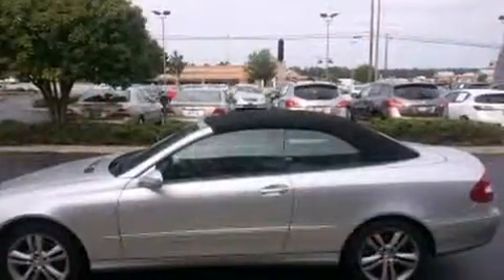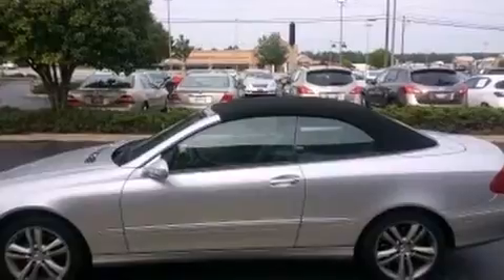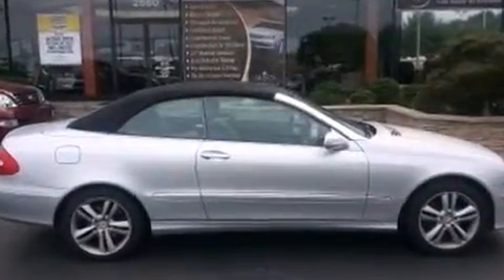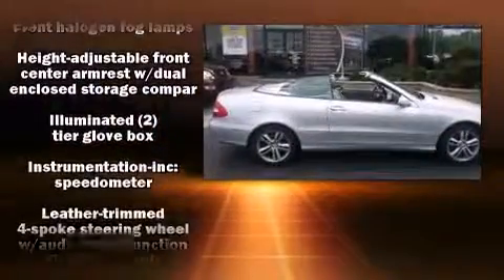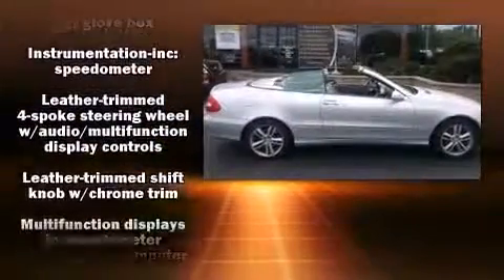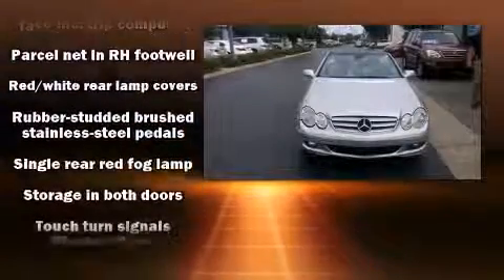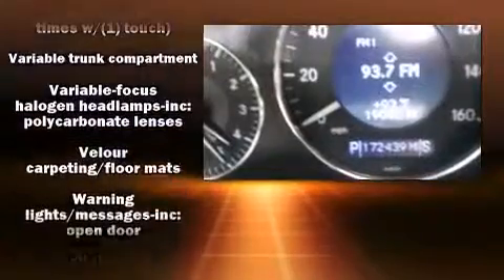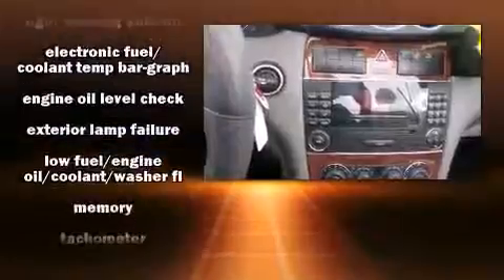2006 Mercedes-Benz CLK-Class Base in Greenville, SC 29607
Introducing the 2006 Mercedes-Benz CLK-Class. This 2 door, 4 passenger convertible provides exceptional value! Mercedes-Benz made sure to keep road-handling and sportiness at the top of it's priority list. It features an automatic transmission, rear-wheel drive, and a 3.5 liter 6 cylinder engine. Top features include leather upholstery, variably intermittent wipers, telescoping steering wheel, turn signal indicator mirrors, a power convertible roof, remote keyless entry, cruise control, and 1-touch window functionality. Safety equipment has been integrated throughout, including: dual front impact airbags with occupant sensing airbag, integrated roll-over protection, traction control, brake assist, anti-whiplash front head restraints, a panic alarm, an emergency communication system, and 4 wheel disc brakes with ABS. For added security, dynamic Stability Control supplements the drivetrain. We know that you have high expectations, and we enjoy the challenge of meeting and exceeding them! Please don't hesitate to give us a call.